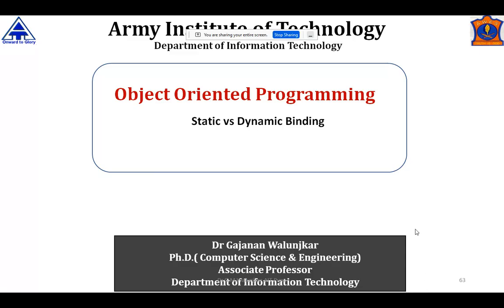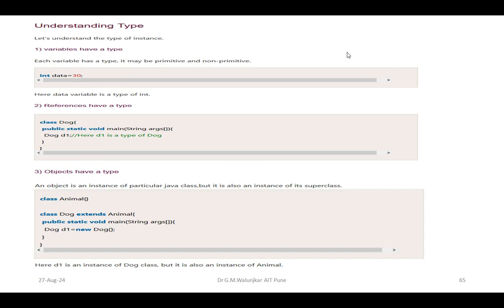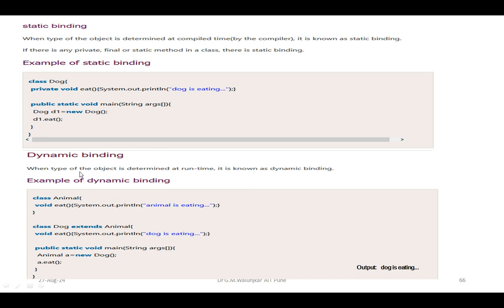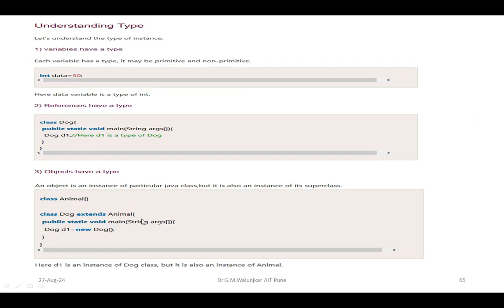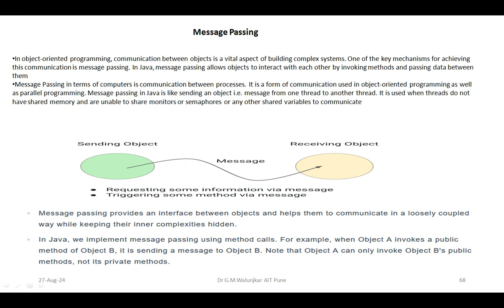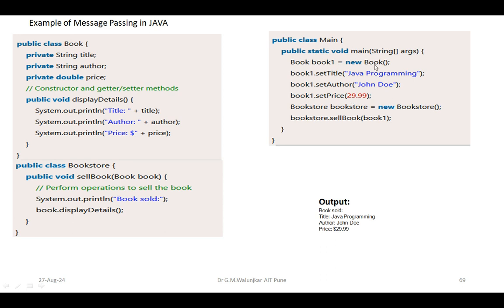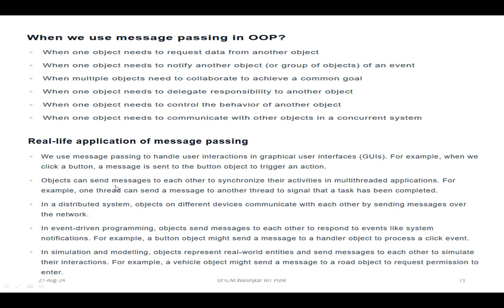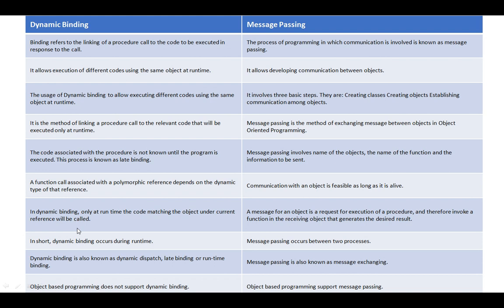3.OOP: Static Binding,Dynamic Binding and Message Passing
3.OOP: Static Binding,Dynamic Binding and Message Passing